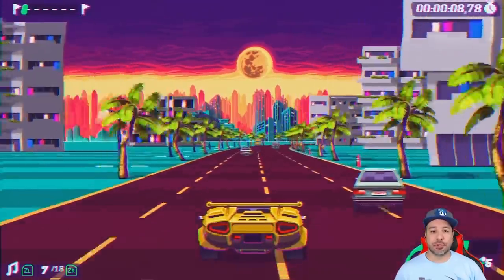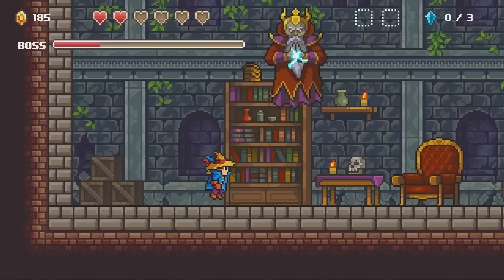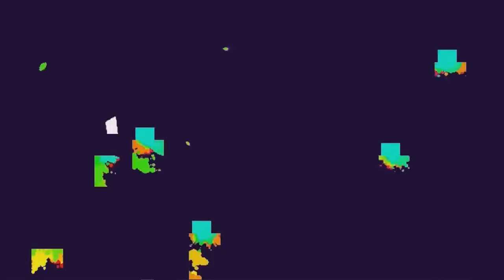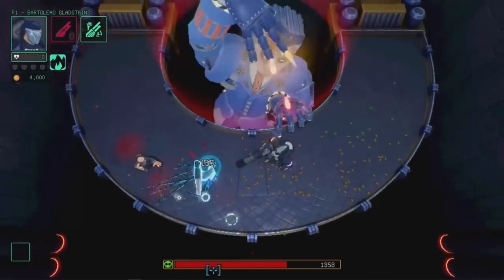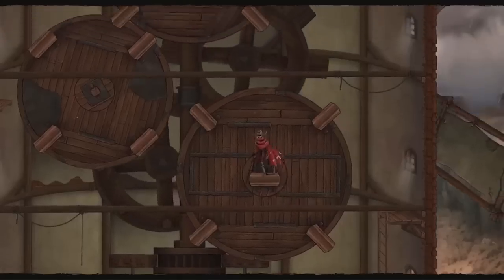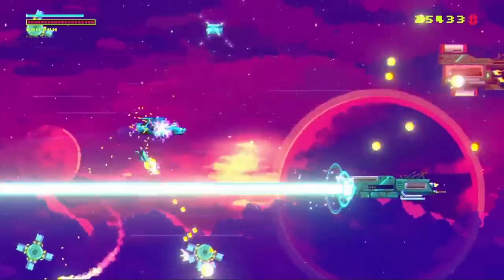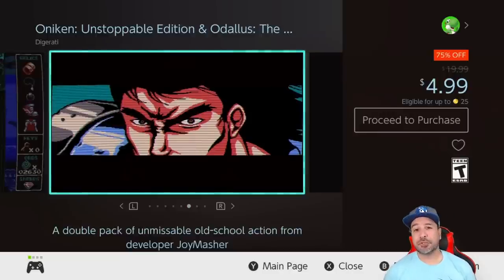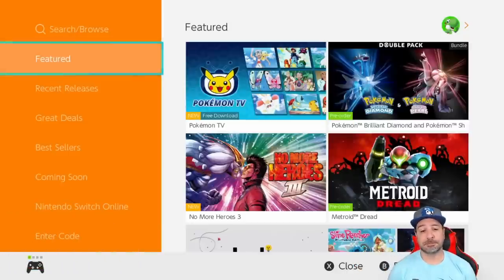AMAZING Nintendo Switch eSHOP DEALS UNDER $5 ON NOW, SEPTEMBER 2021 GREAT eSHOP SALE!!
0:00 Intro
0:56 Woven
1:31 Goblin Sword
2:02 Hyperforma
2:36 Q-Yo Blaster
3:16 INK
3:49 Instant Farmer
4:26 Metagal
4:51 HyperParasite
5:33 80's Overdrive
6:13 Riptide GP: Renegade
6:50 Blood Will Be Spilled
7:22 Metaloid: Origin
8:04 Omega Strike
8:36 The Pew Pew Bundle Vol. 1
9:15 Aegis Defenders
9:57 Sundered: Eldritch Edition
10:38 Oniken & Odallus Bundle
11:12 Danmaku Unlimited 3
11:50 Outro